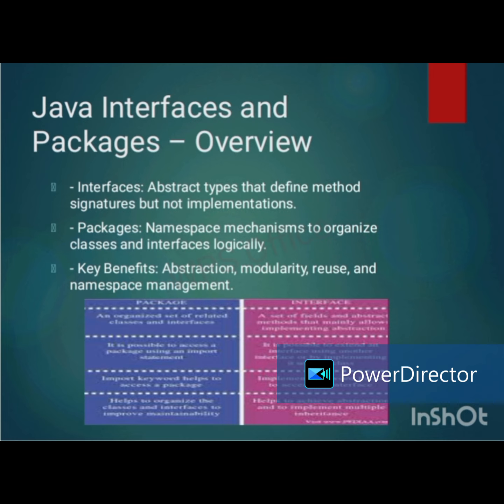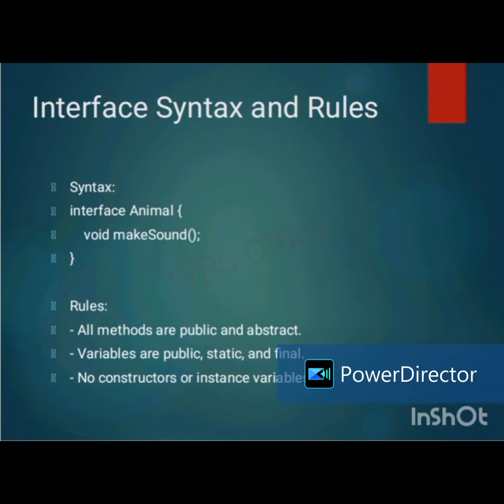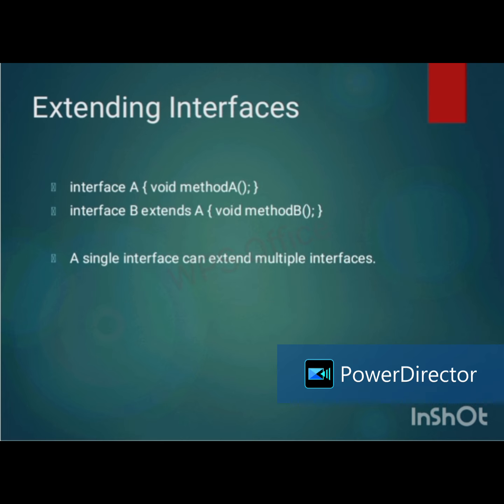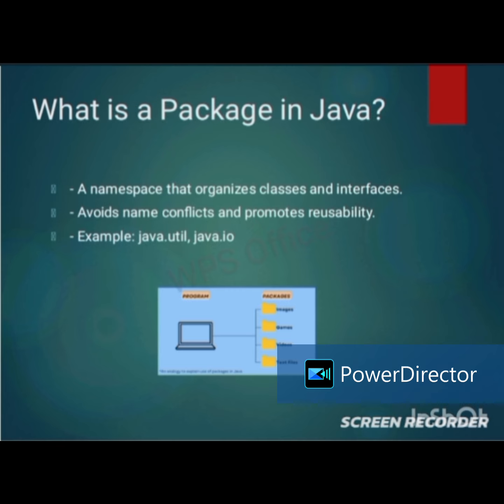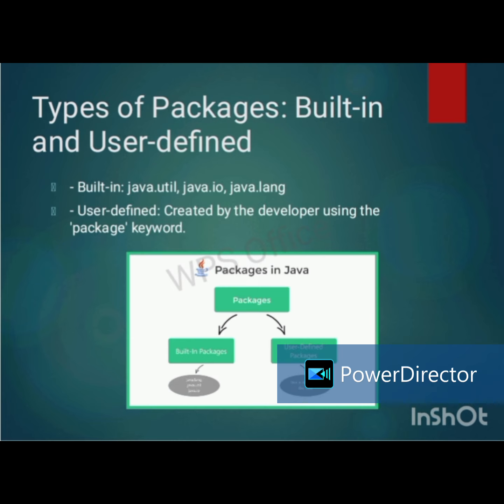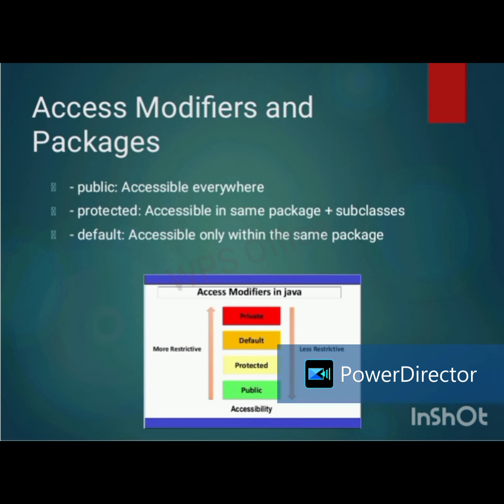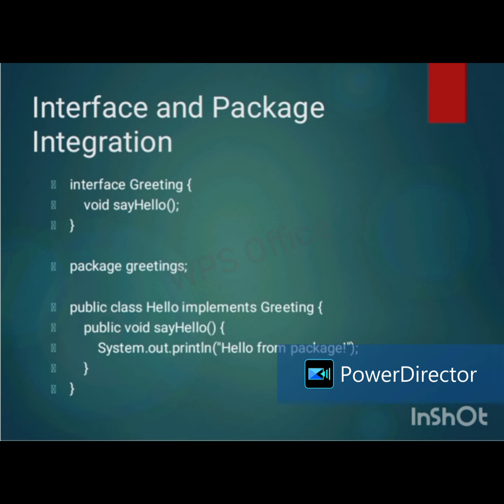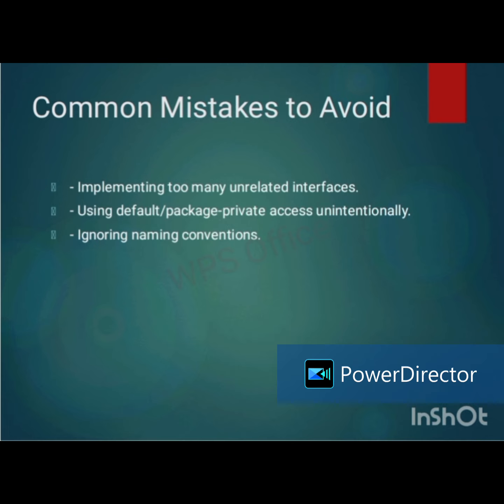"Mastering Packages and Interfaces in Java | Beginner to Advanced Guide"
"Unlock the power of modular programming with Packages and achieve seamless abstraction with Interfaces in Java! 🎯 This video provides:
✅ A clear explanation of Java Packages and their role in organizing code.
✅ Practical examples of creating and using Packages in real-world applications.
✅ Step-by-step guidance on implementing Interfaces to enhance abstraction and multiple inheritance.

Perfect for students and developers looking to strengthen their Java foundations.